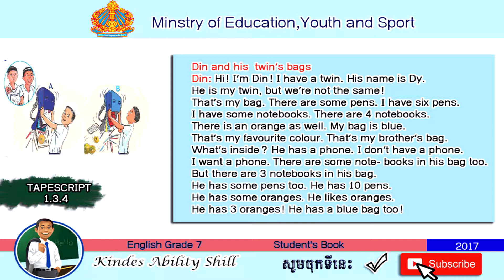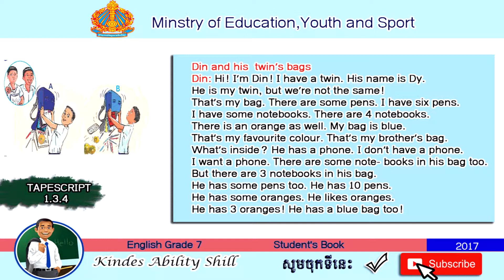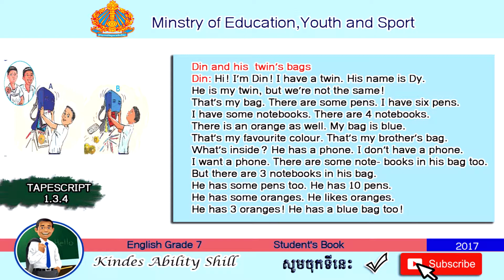TAPESCRIPT 1.3.4 English Grade 7 (Teacher Khmer)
Channel : Teacher Khmer . គឺ upload Video ដែលទាក់ទងការបង្រៀន (Teatching) និង ធ្វើវិដេអូ ស្របតាមកម្មវិធីរបសក្រសួង ហើយ វិដេអូអប់រំក្មេងៗ ។
អ្នក​អាច Comment​ វិដេអូននេះ ប្រសិនអ្នកយកបានវិដេអូថ្មីៗដែលទាក់ទង និងកម្មវិធីសិក្សារបស់ក្រសួងអប់រំយុវជន និងកីឡា ។
យើងខ្ញុំខិតខំបង្កើតនៅវិដេអូថ្មី សម្រាប់ប្រជាពលរដ្ឋខ្មែរ ស្របទៅតាមកម្មវិធីសិក្សារបស់រដ្ឋ​ ដែលដាក់មក ។ ក្រមយើងខ្ញុំខិតខំបង្កើតវិដេអូភ្លើងច្បាស់ កម្រិត HD .